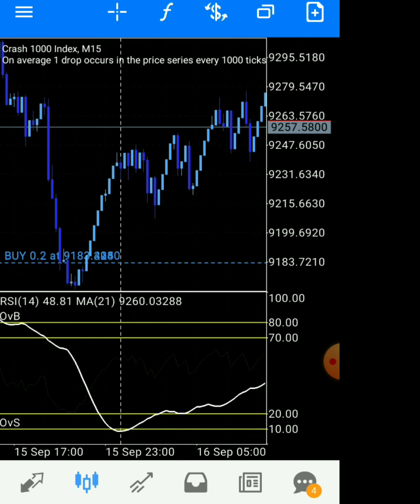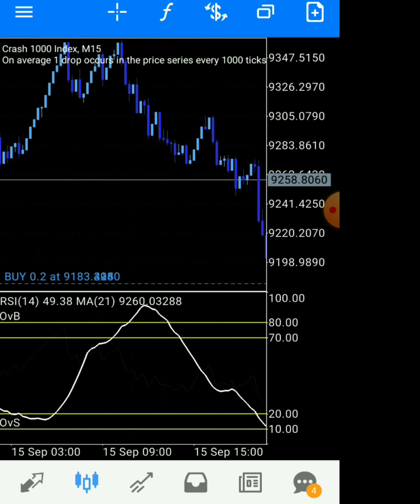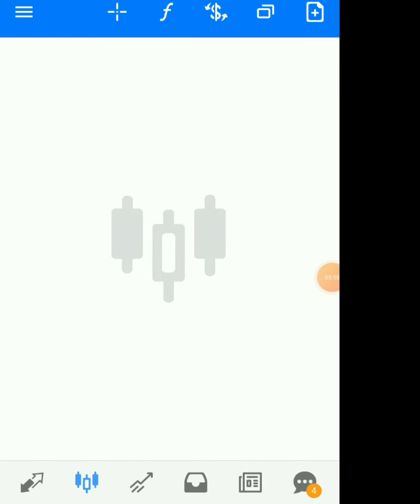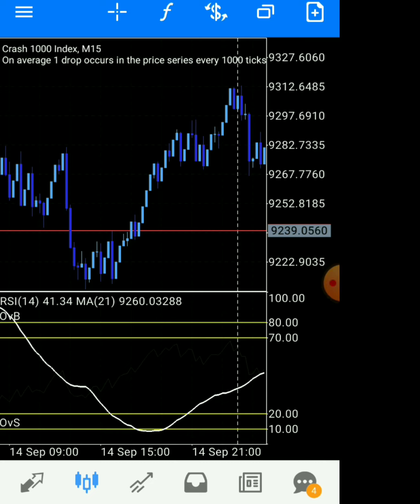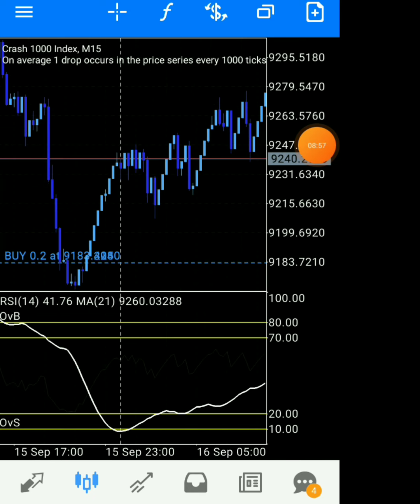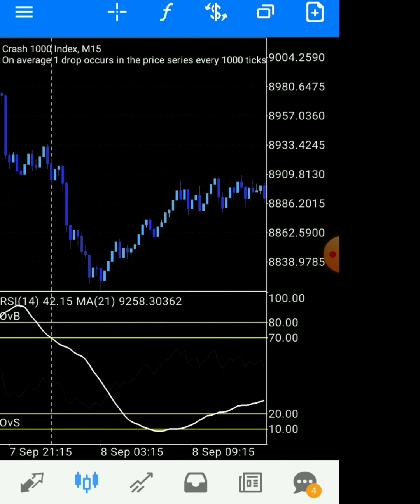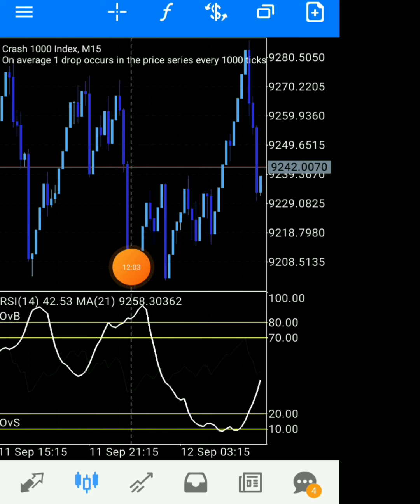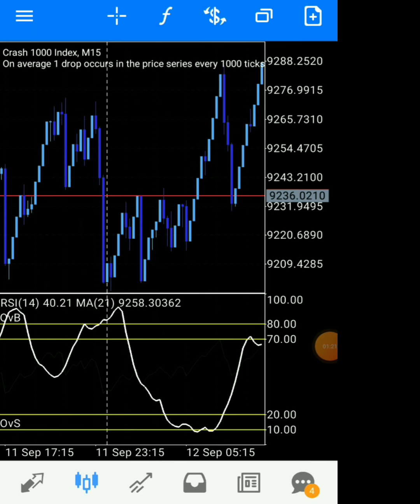PS strategy to catch spikes and trade long in Boom and Crash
In this strategy, I will teach you how I catch spikes with my latest period separator strategy.

To Join the Boom and Crash traders community, Chat me up on telegram

Watch the strength and weaknesses of Support and Resistance